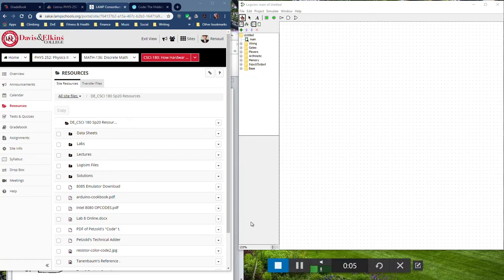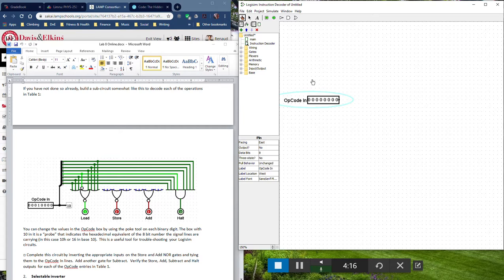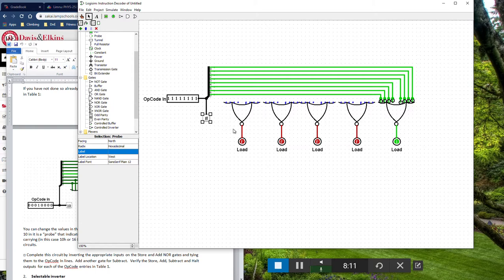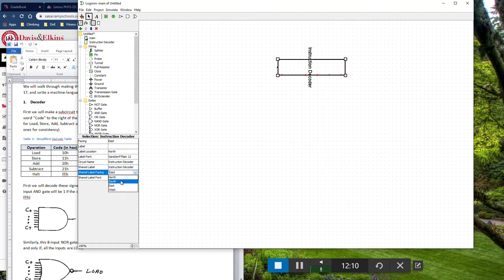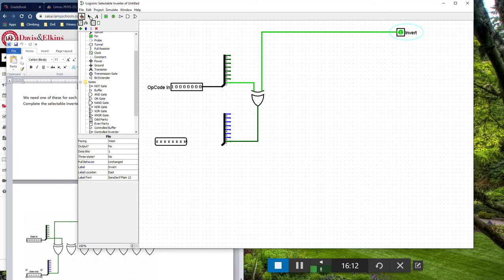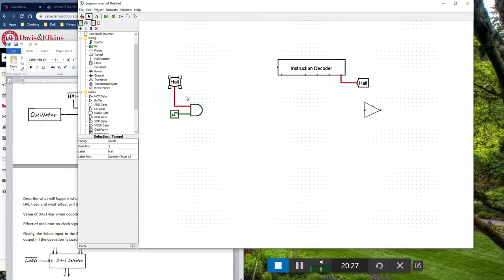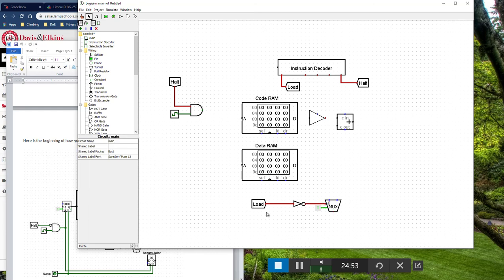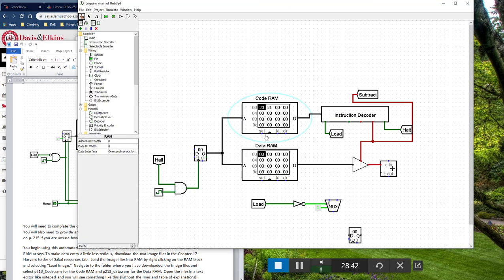Week 10 Lab 8 walkthrough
Logisim Tutorial showing how to (begin) making the Harvard Machine described in the book "Code" by Petzold.